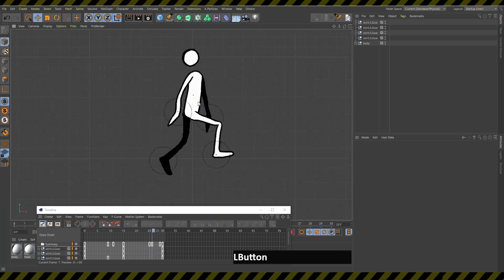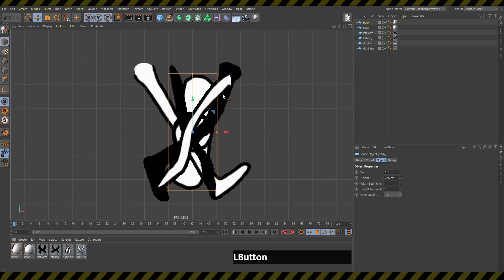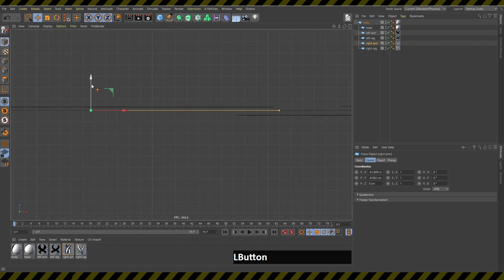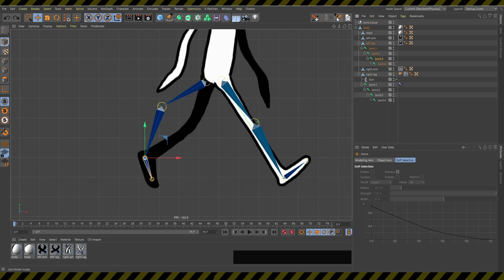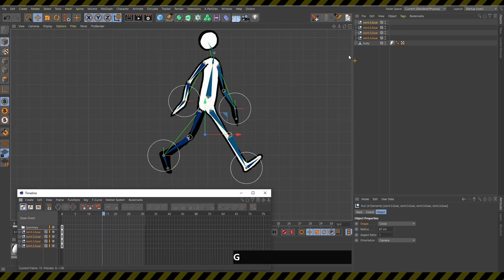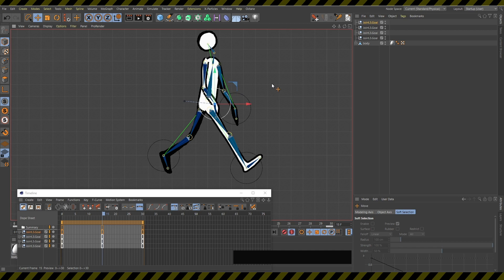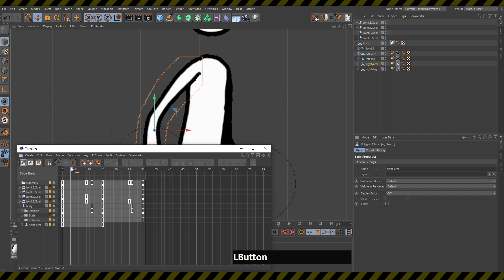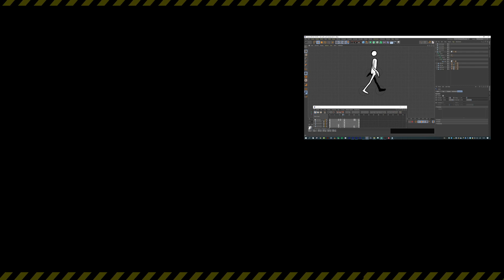Cinema 4D : 2D Character Walk Cycle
How to create a walk cycle for a 2D character in c4d using joints and IK chain.